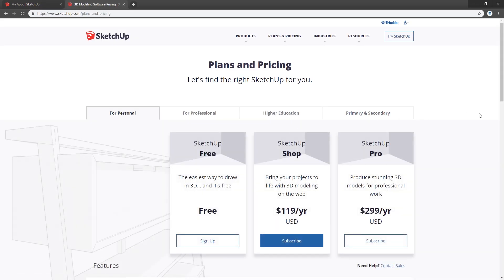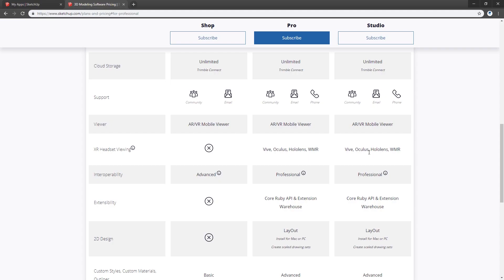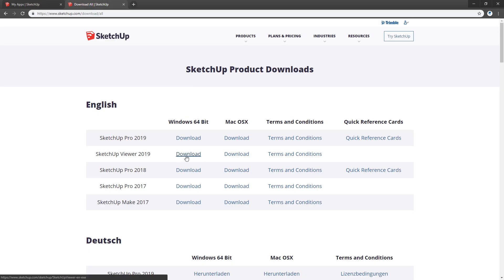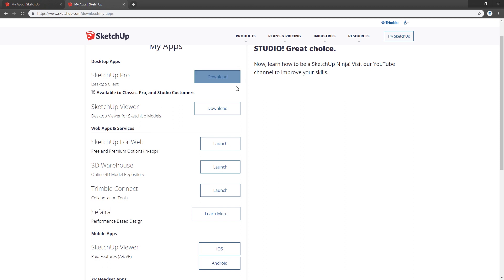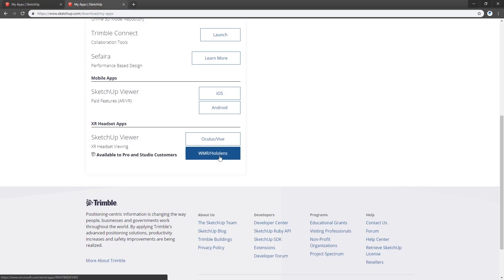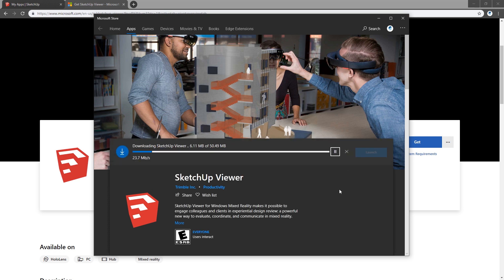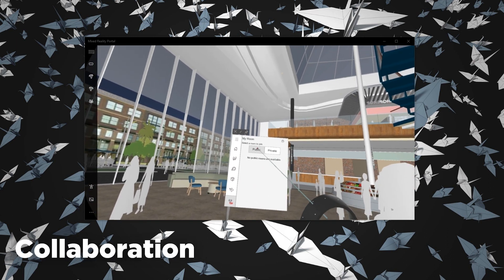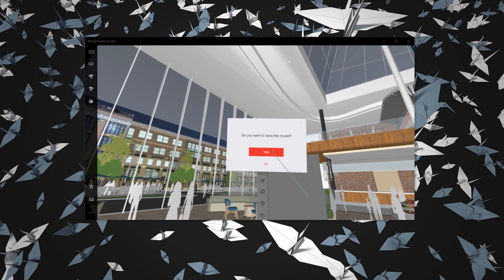SketchUp 2019 Native VR Viewer - Hands-On Experience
SketchUp 2019 was released with a native VR viewer. They call it the XR Headset Viewer. This allows SketchUp models to be viewed from Oculus Rift, HTC Vive, Microsoft Hololens, and Microsoft Mixed Reality (WMR) all natively. Join my first experience with the SketchUp XR Viewer, and let me know what you think!